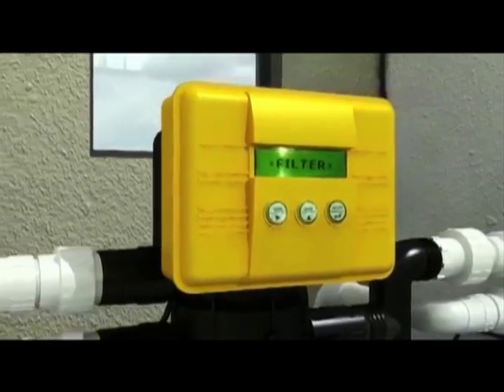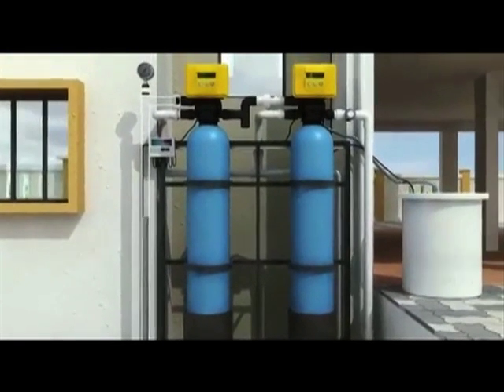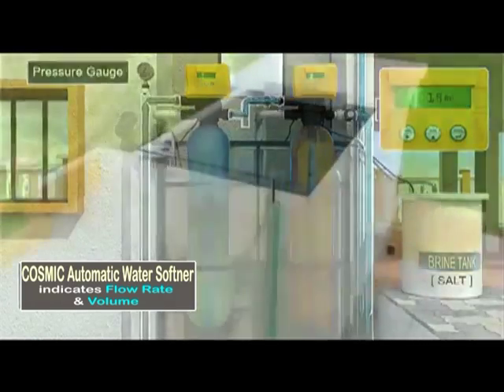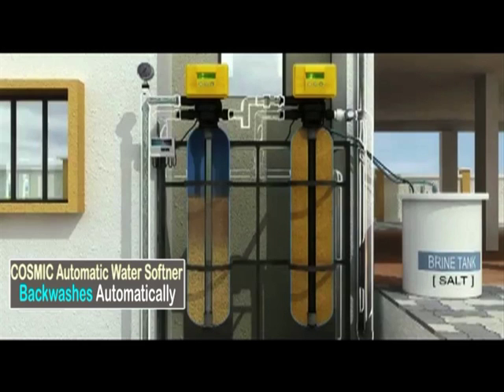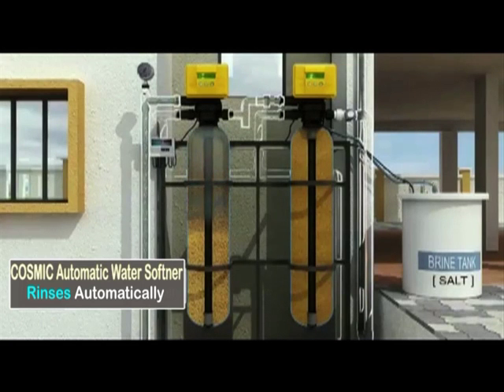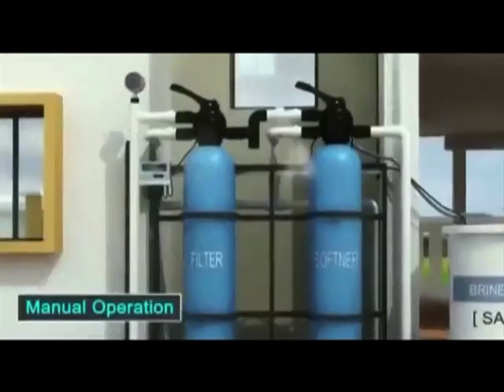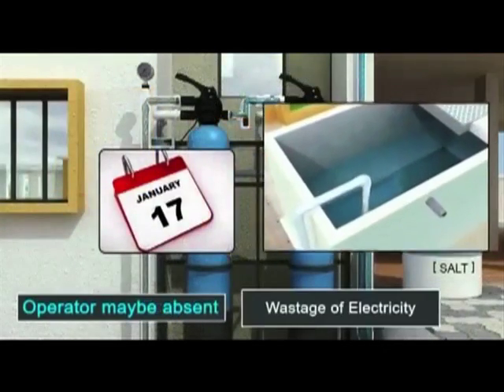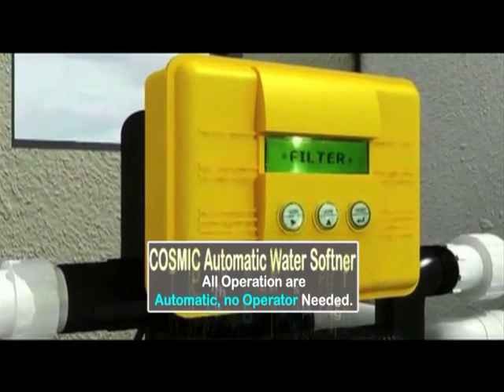Cosmic AUTOMATIC WATER SOFTENER PRESENTATION ( In English)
We are pleased to introduce ourselves as a group of young experienced and dynamic personnel having over Ninteen Years experience in Design, Production and Servicing of equipment related Water Purification and Water treatment.

Hard Water contains dissolved minerals in the form of Calcium (Ca), Magnesium (Mg), and Iron (Fe). Removal of these minerals is accomplished by softening the water through an ion exchange process using a water softener.COSMIC is the one of the largest Water Softener Domestic and Industrial Manufacturers and Best Service providers in Bangalore, Karnataka,